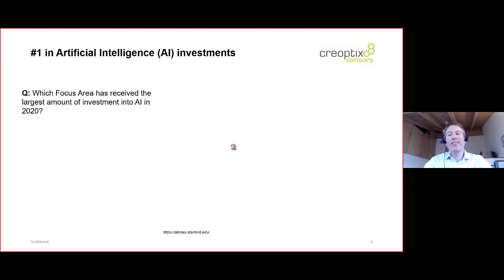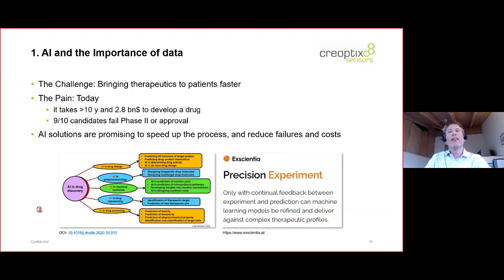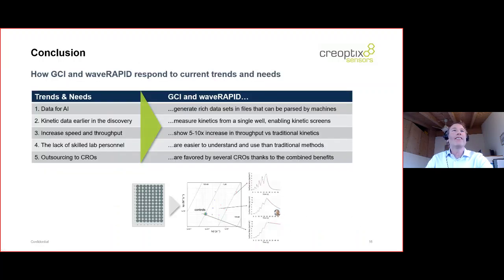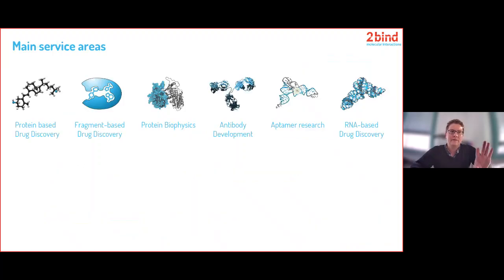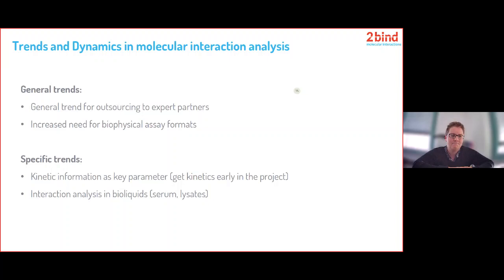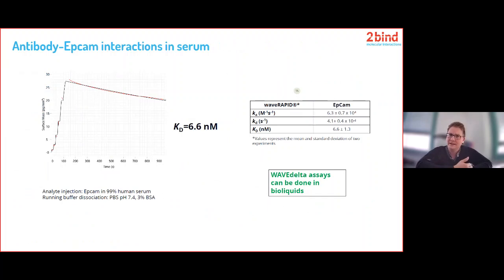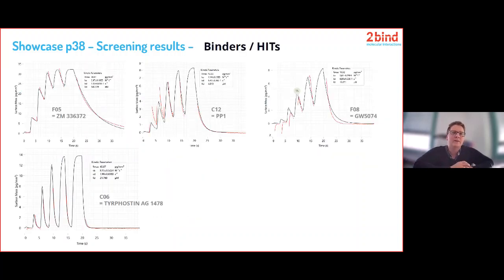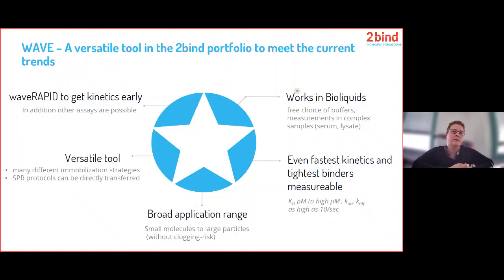Dynamics & Trends in Molecular Interaction Analysis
0:00 Welcoming & Speaker Overview
2:08 Introduction (Dr. Kaspar Cottier)
5:11 Top Trends 'Creoptix Perspective' (Dr. Kaspar Cottier)
13:30 Conclusion (Dr. Kaspar Cottier)
15:09 Introduction (Dr. Thomas Schubert)
19:39 Top Trends '2bind Perspective' (Dr. Thomas Schubert)
27:49 Showcase 1: GCI to study Antibody / AG interactions (Dr. Thomas Schubert)
31:21 Showcase 2: GCI to study Drug / Target interactions (Dr. Thomas Schubert)
39:49 Conclusion (Dr. Thomas Schubert)
42:55 Q&A Session

In the following video Dr. Kaspar Cottier, CTO and Founder of Creoptix and Dr. Thomas Schubert, CEO at 2bind, will discuss the relevance of molecular interactions analysis in drug discovery and how new technologies are bridging the gap to tackle challenging systems in a virtual event. Watch the video to discover more about:

►  Current trends and dynamics on molecular interaction analysis
►  The importance of robust molecular binding characterization in antibody and small molecule development
►  How to reliably screen and validate p38 targeting small molecule and biologics drug hits in only a few days

Learn more about the GCI and waveRAPID technologies and how they are being applied to accelerate discovery.

Creoptix AG
Zugerstrasse 76
8820 Waedenswil
Switzerland

Creoptix Inc.
c/o CliftonLarsonAllen LLP
111 South Bedford Street, Ste. 108
MA-01803 Burlington
USA